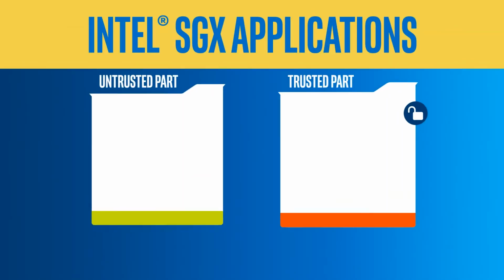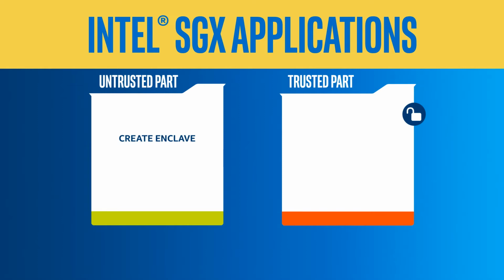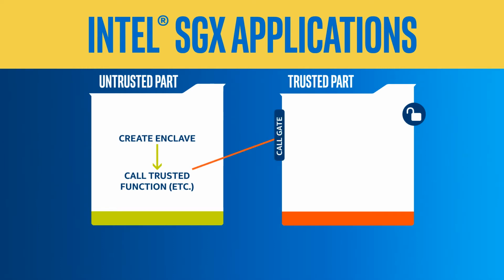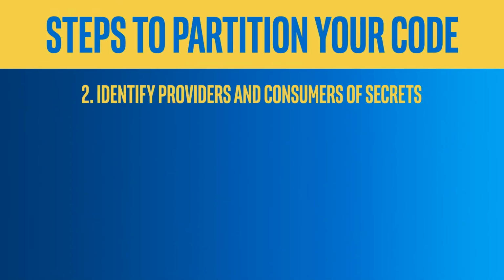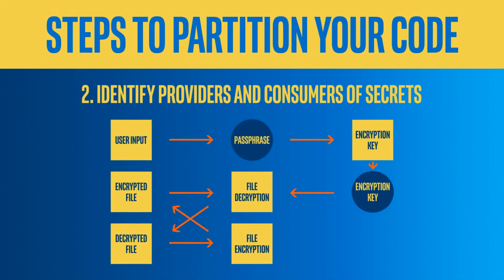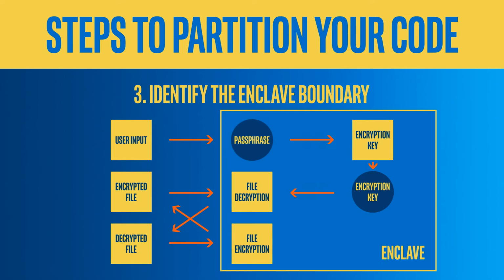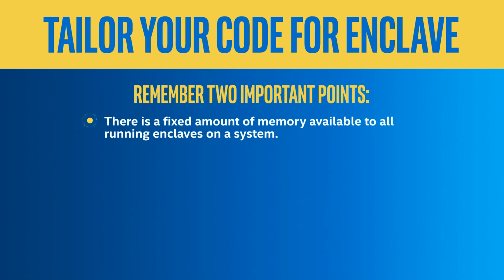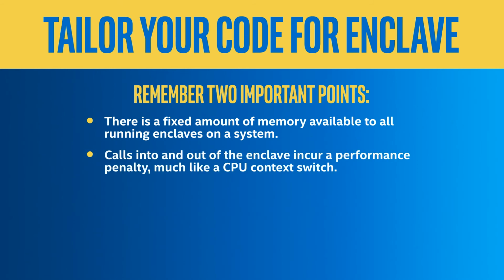Intel® SGX Application Design | Intel Software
In this video we discuss application design for Intel® Software Guard Extensions (Intel® SGX).

While each enclave is unique, all Intel® SGX applications share the same, basic structure. This means there are some common design principles that apply to all of them.